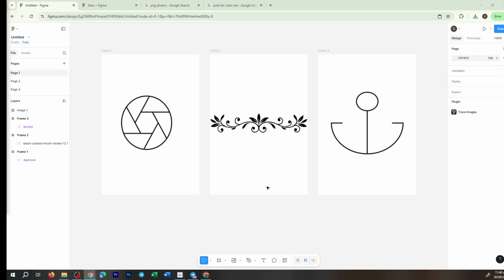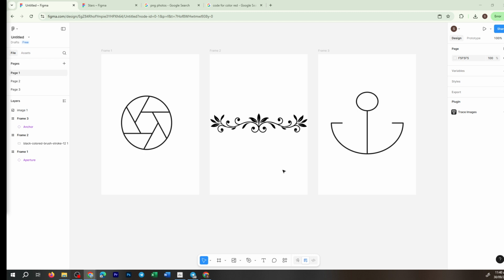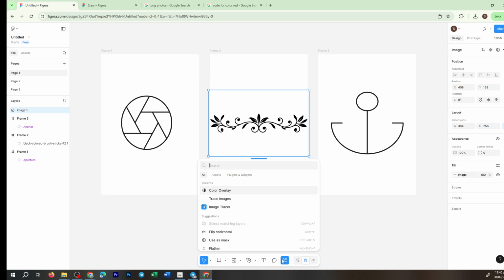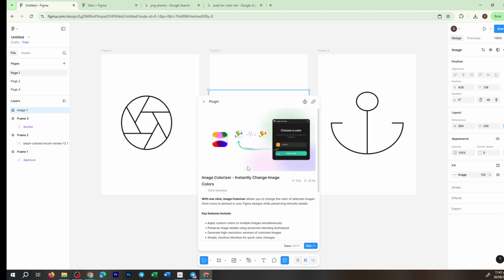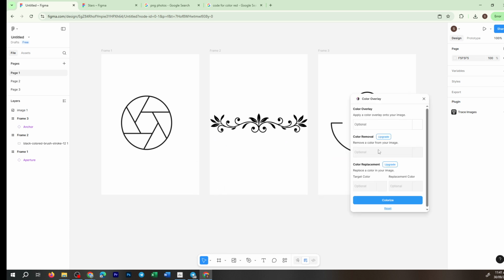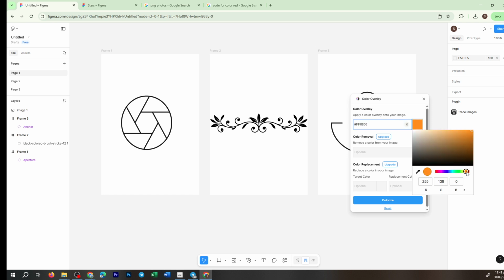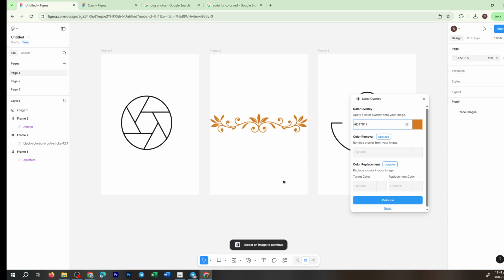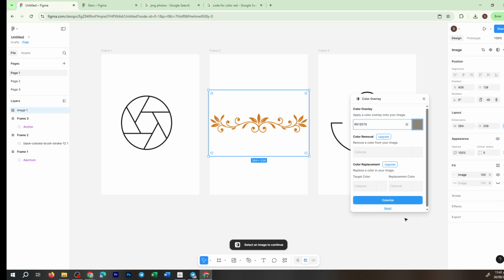How To Change Color Of PNG Image In Figma [2026 Guide]